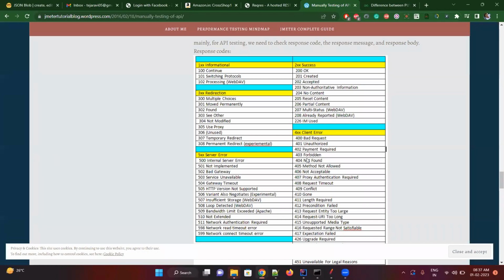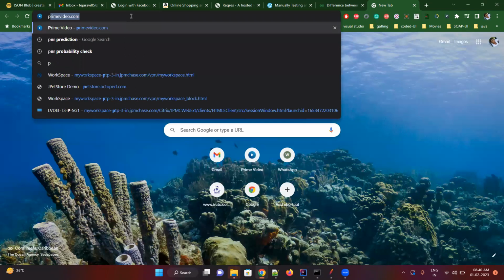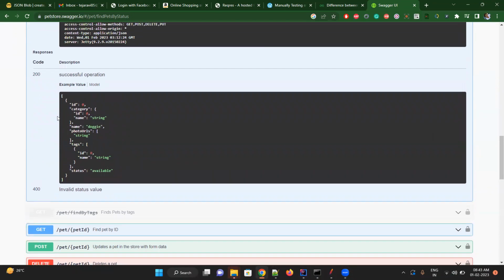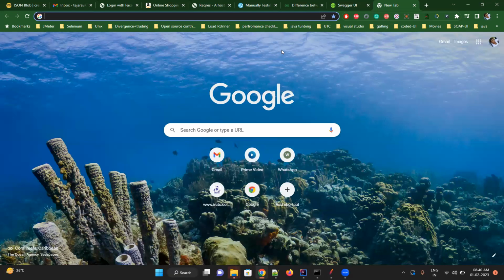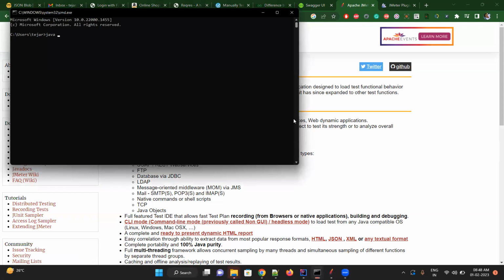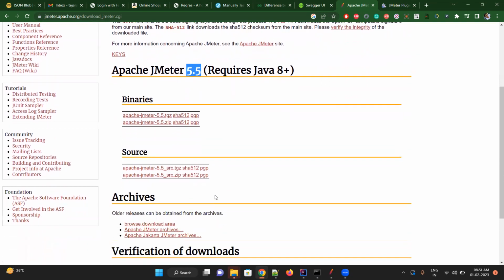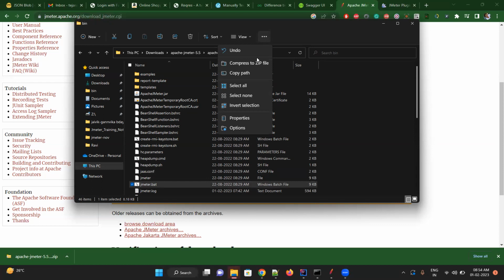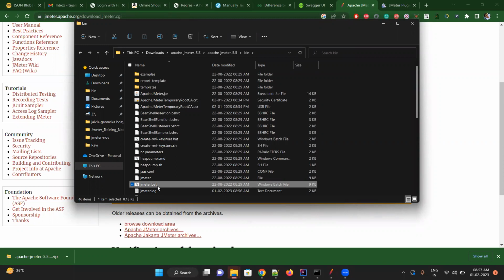Day5 Jmeter intro